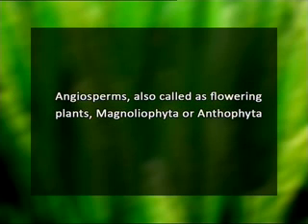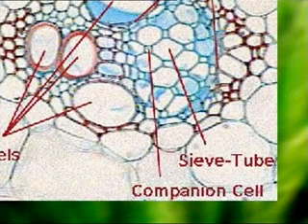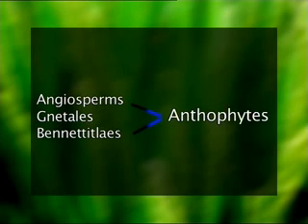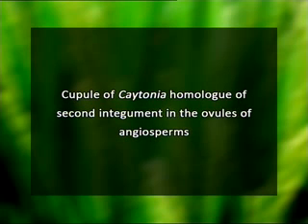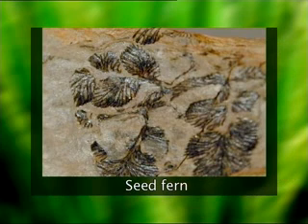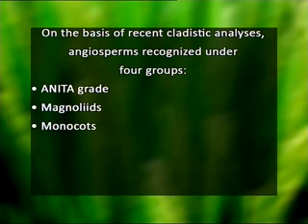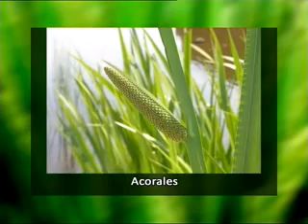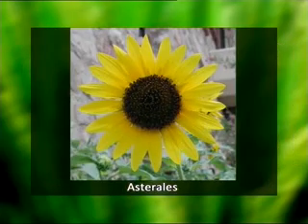Evolution and Diversitification of Angiosperms